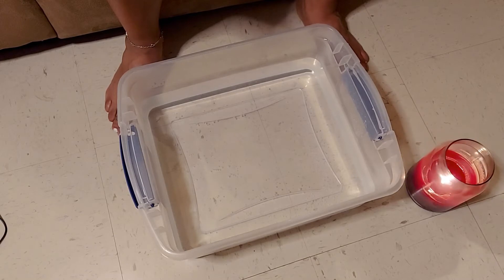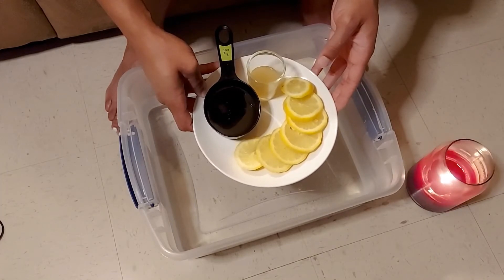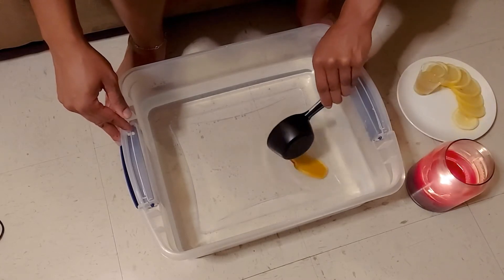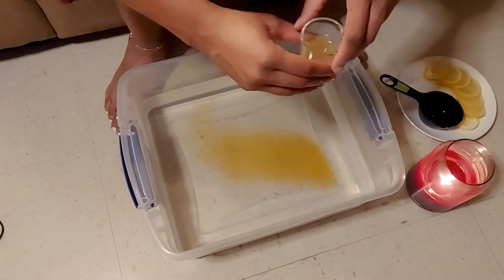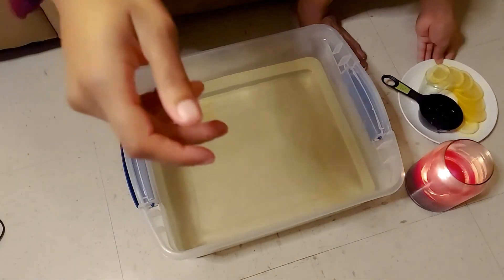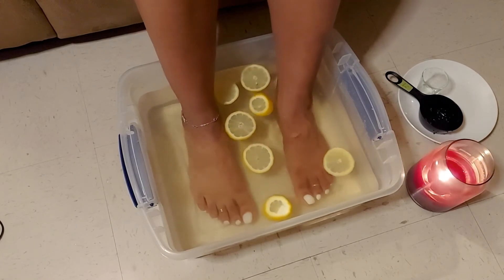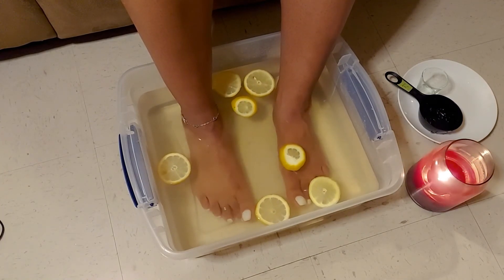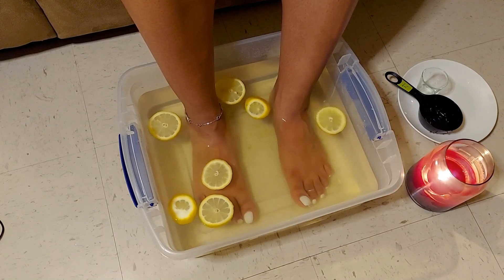DIY Spa Week - Honey Lemon Foot Soak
To close out our DIY Spa Week, Bre is here to show us how to alleviate any foot pain or muscle soreness by simply soaking the feet in a tub of warm water. The best part? This spa treatment only needs 3 common household items for you to experience the ultimate hydrating and relaxing experience.

We hope you can join us tomorrow at 2pm, on Facebook live for our 'What's Cooking? Spa Edition' segment. We will be preparing a mixed greens, strawberry, and mango salad with a strawberry, lime, and basil infused water to wash it all down. We'll see you then!